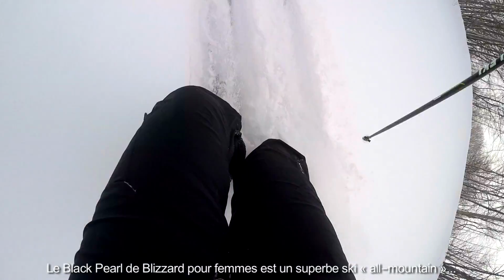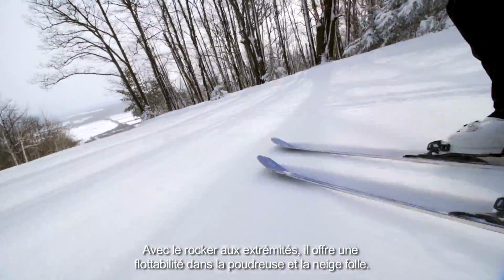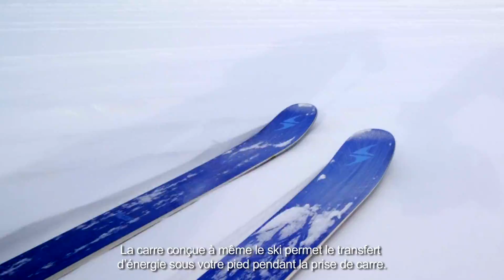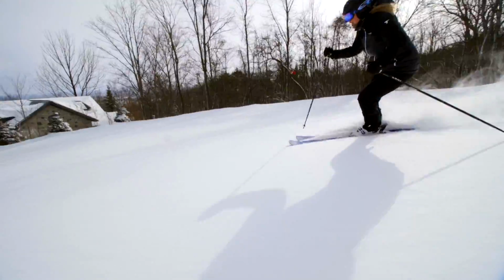Ski Black Pearl de Blizzard pour femmes | La Source du Sport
Le ski tout terrain Black Pearl de Blizzard pour femmes est solide, stable et facile à maîtriser à haute vitesse.

Si vous êtes une skieuse intermédiaire qui progresse vers le niveau expert, le ski Black Pearl de Blizzard est parfait pour vous. Avec une excellente flottabilité dans la poudreuse, une accroche maximale, un contrôle et une stabilité à haute vitesse, le Black Pearl de Blizzard est prêt à dévaler les pentes. Fait d’Isocore léger et de bois de peuplier et de bambou, le Black Pearl vous fera profiter des pentes  toute la journée.

Allez voir le ski Black Pearl de Blizzard pour femmes à votre magasin de ski La Source du Sport, et demandez les recommandations personnalisées Avantage Pro-Formance pour trouver le ski adéquat.

La Source du Sport. Le sport, on connaît ça!